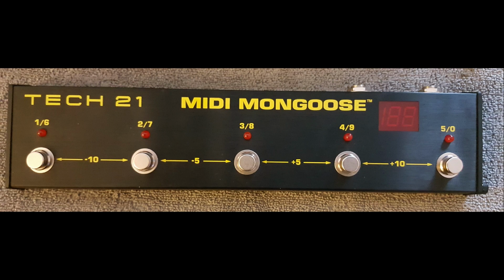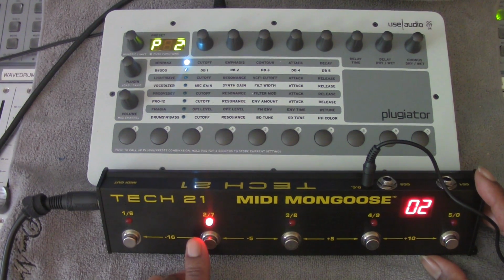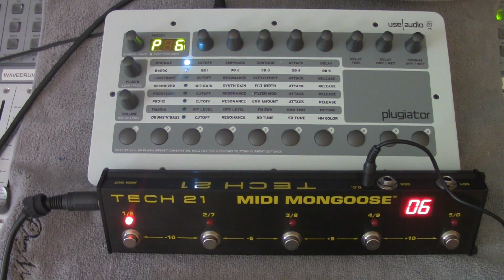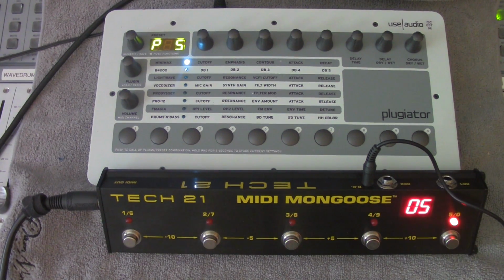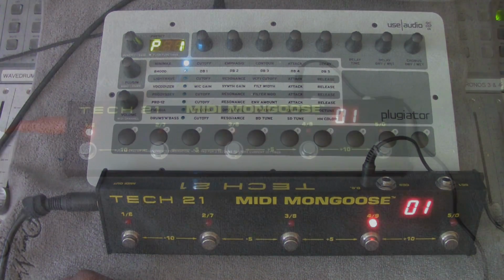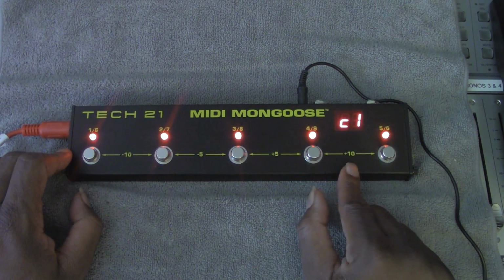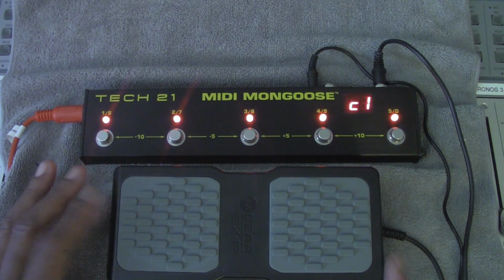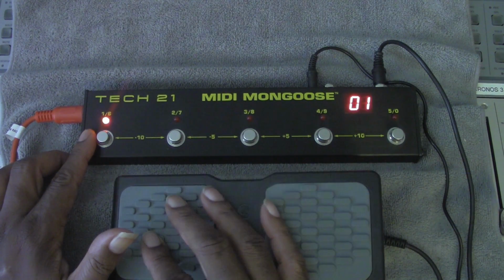Tech 21 MIDI Mongoose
Designed to be player-friendly, the MIDI Mongoose is a super simple way to control your gear on stage, in the studio, and on DJ decks for sound and lighting, too. Tech 21’s intuitive engineering eliminates the intimidation of trying to decipher an encyclopedia-sized manual just to change a program.